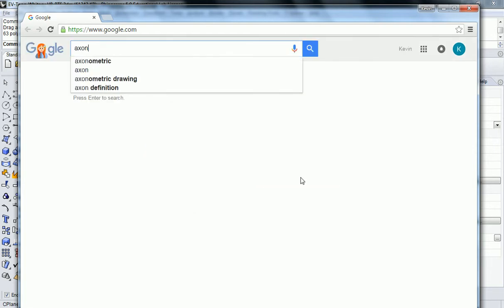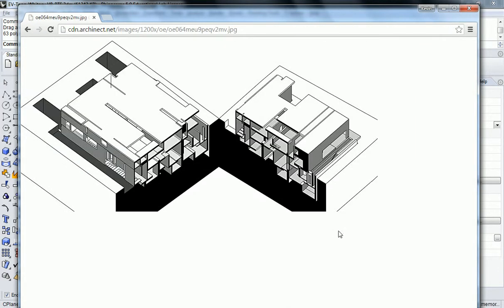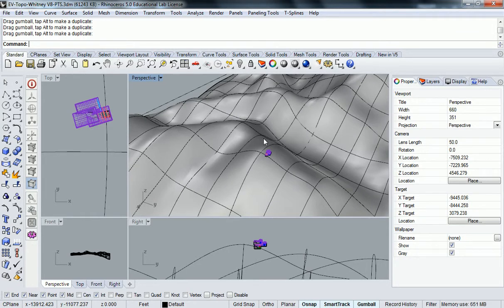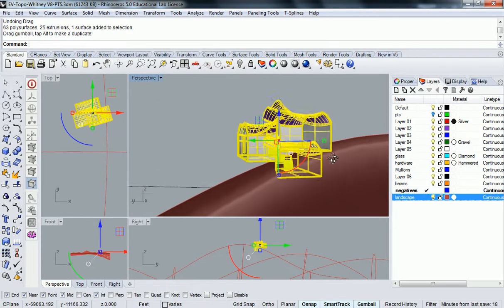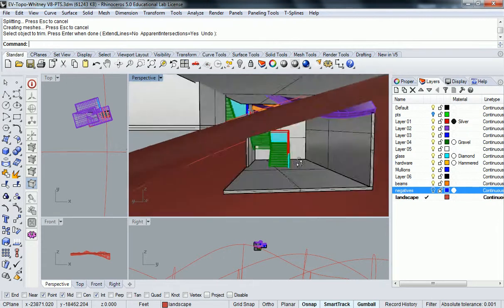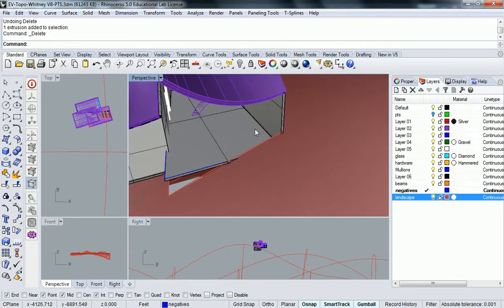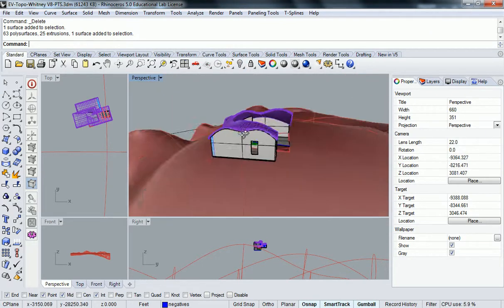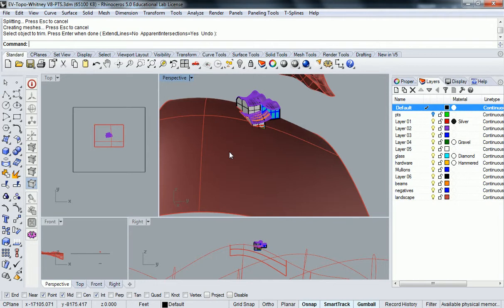Rhino - 100 - Setting Geometry Into Landscape